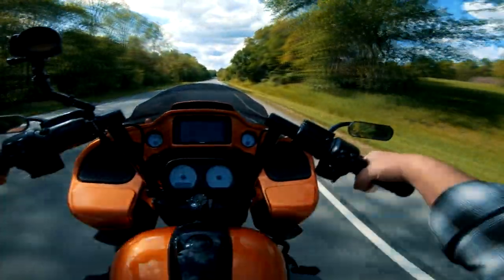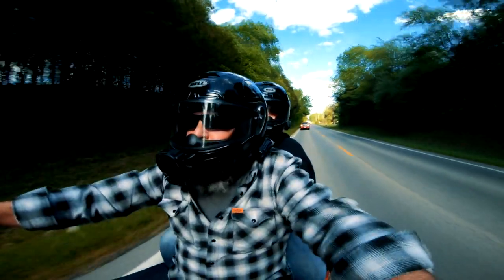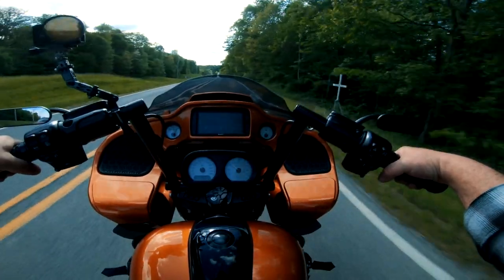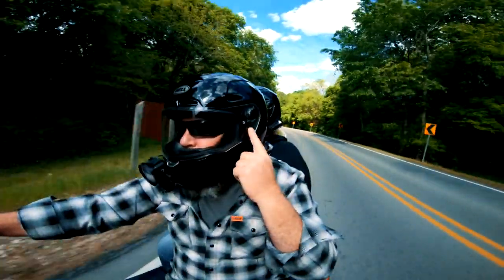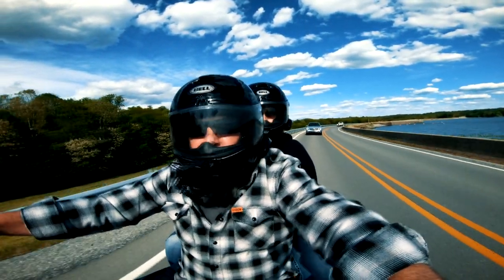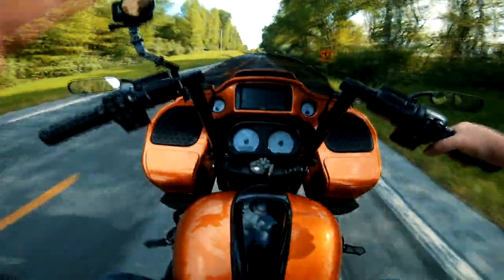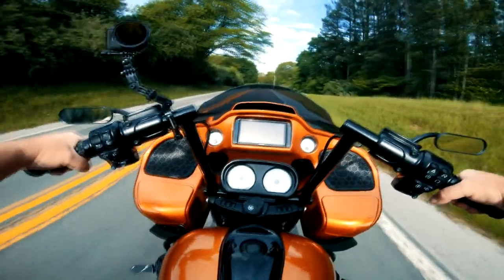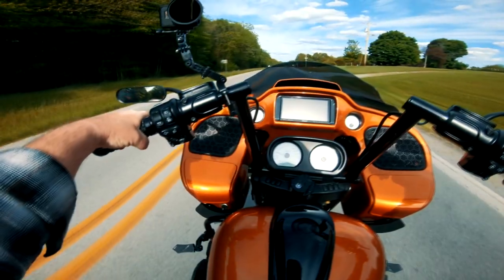Bell SRT Helmet Review MotoVlog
Today we discuss the Bell SRT full-face...what we like about it and what we don't. Entry-level 2015 Snell , DOT-rated helmet.

🚩The video content is available for informational and educational purposes only. Steven Housden, SIK Baggers does not make any representation or warranties with respect to the accuracy, applicability, fitness, or completeness of the video content. Steven Housden, SIK Baggers does not warrant the performance, effectiveness, or applicability of any sites listed or linked to in any video content. The information contained in the multimedia content (“Video Content”) posted represents the views and opinions of the original creators of such Video Content and does not necessarily represent the views or opinions of the Company.
Steven Housden/ SIK Baggers assumes no liability for property damage or injury incurred as a result of any of the information contained in this video. Any injury, damage, or loss that may result from improper use of tools, equipment, or the information contained in this video is the sole responsibility of the user.